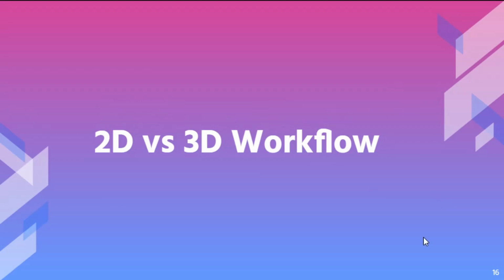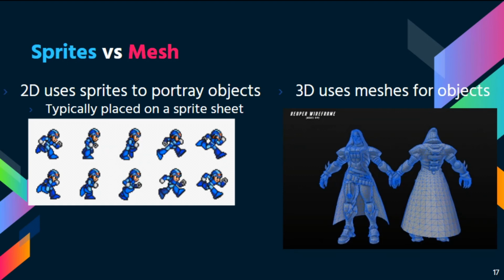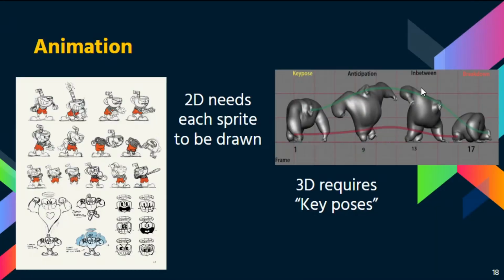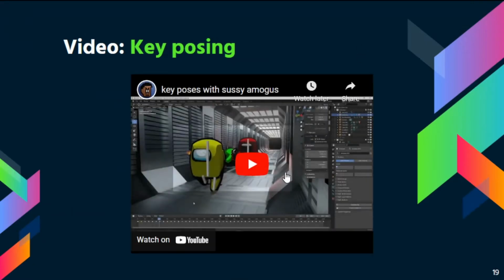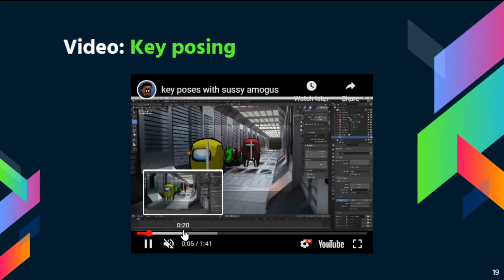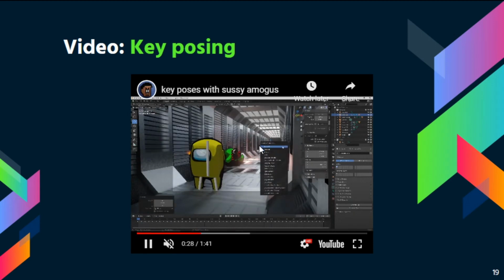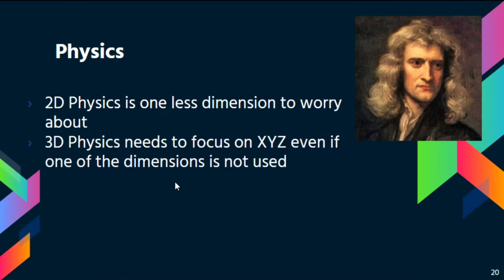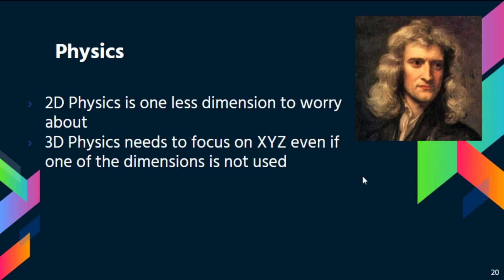Developing Games in 2D vs. 3D - Meeting 10/19/21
Our eighth general meeting analyzes the differences between developing video games in 2D and in 3D. We go over how they differ visually, what their workflow and workload are like, and general things to watch out for.

Additionally, club shirts are now available! They are given to paid members, of which you can register for $15 a semester or $20 a year. Contact Lorenzo if you would like to order one.